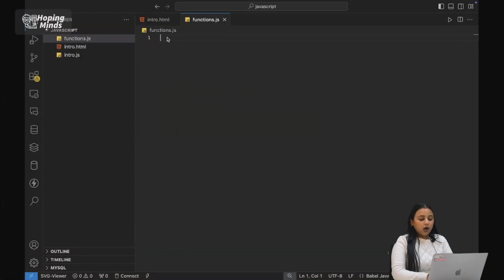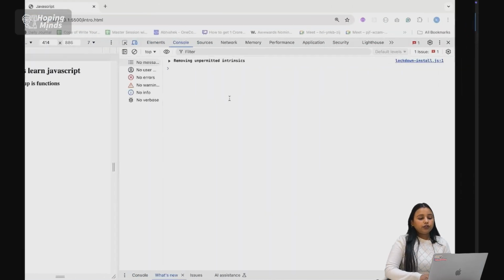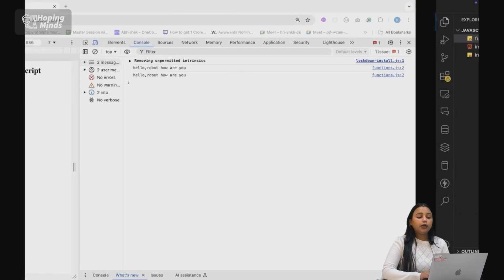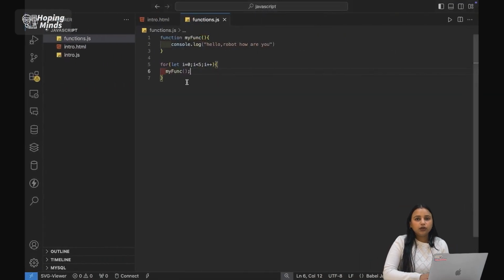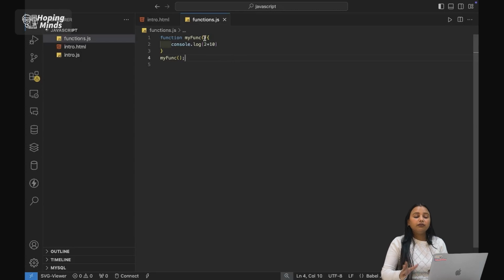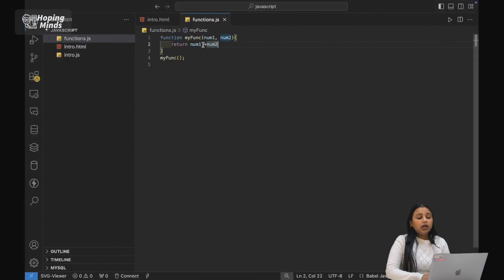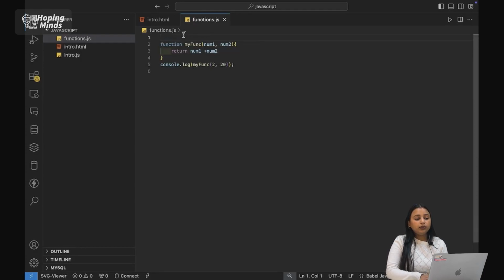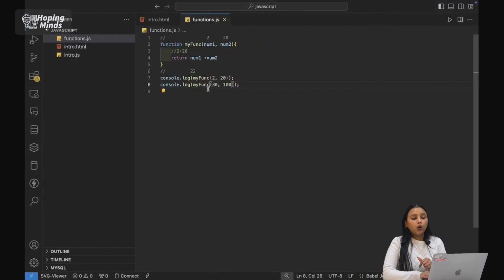3.9 Functions in JavaScript